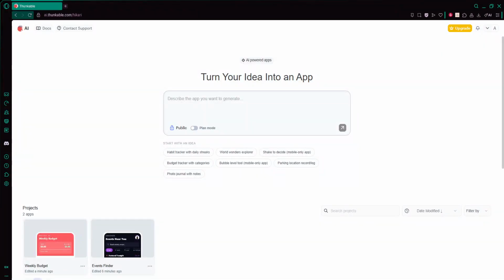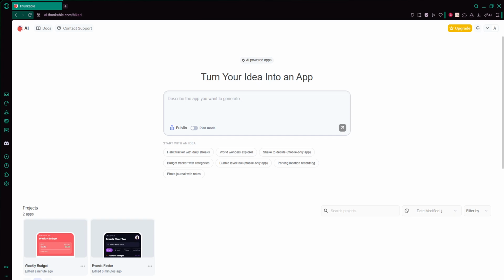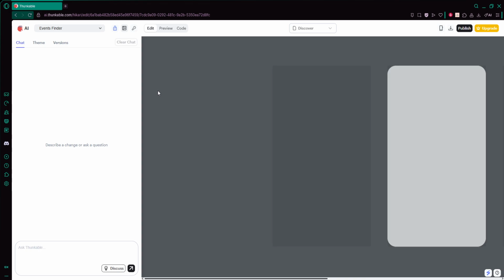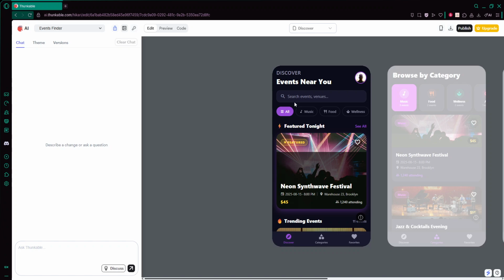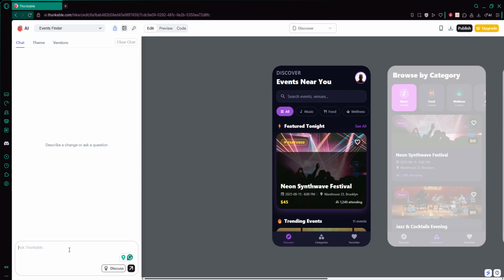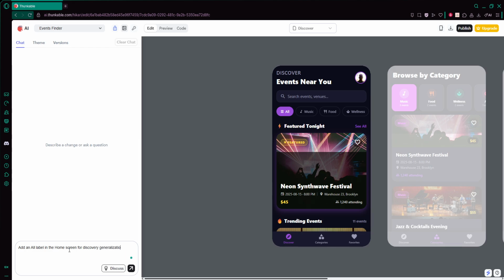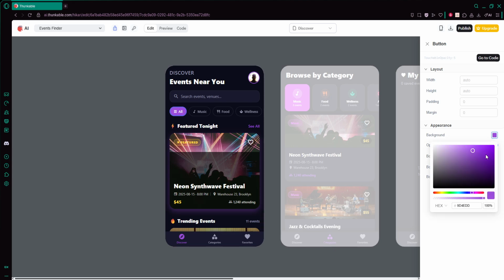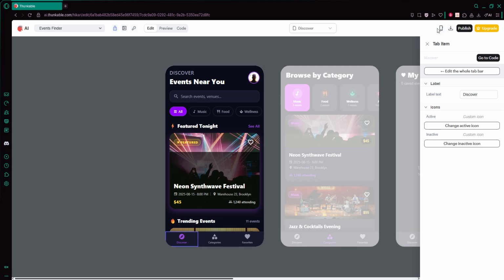How To Add A Button To A Screen Using Thunkable (Step-by-step)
Learn exactly how to add and customize a button on your mobile app screen using the Thunkable platform. This tutorial covers the essential steps for beginners to start building interactive elements in their apps. In this video, we cover:
• Dragging the button component to the screen
• Renaming your button for better organization
• Adjusting button properties like color and text
• Basic placement and alignment tips